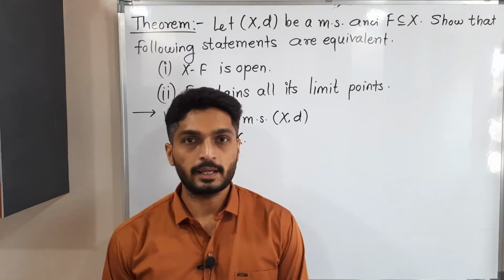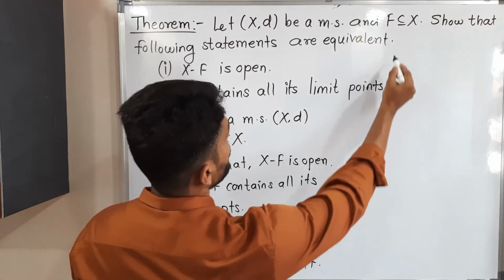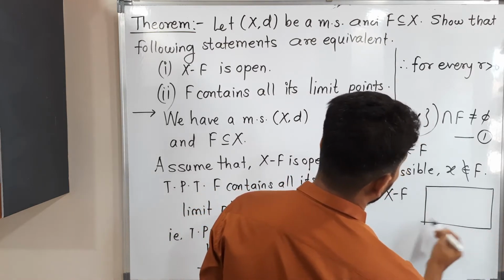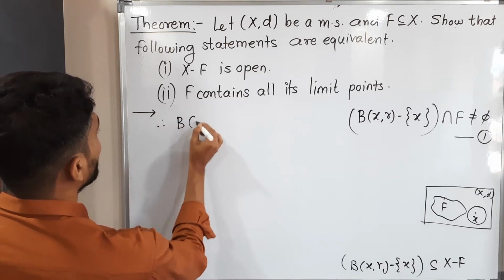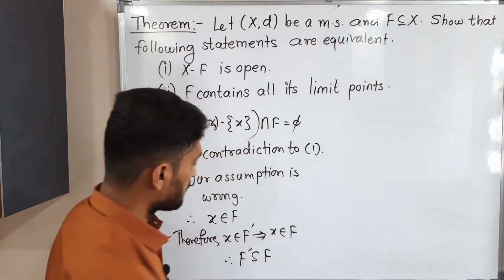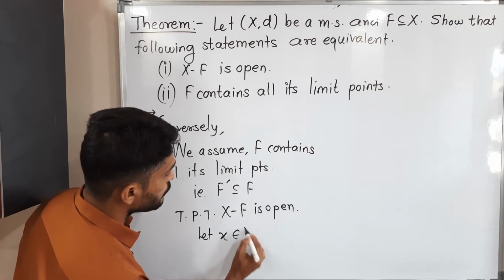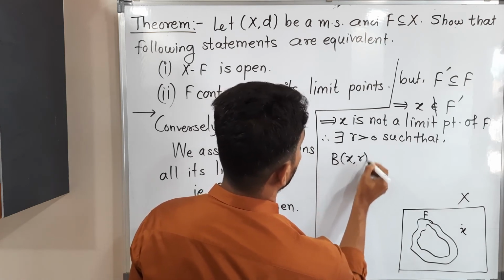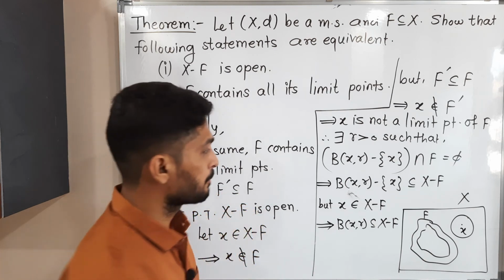Topology of Metric Spaces - Unit 1 - Lecture 72